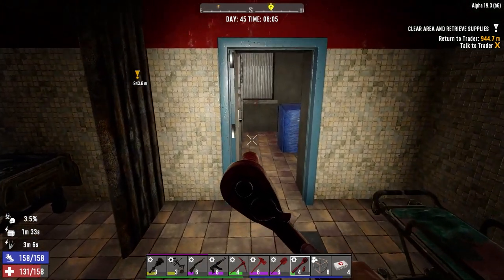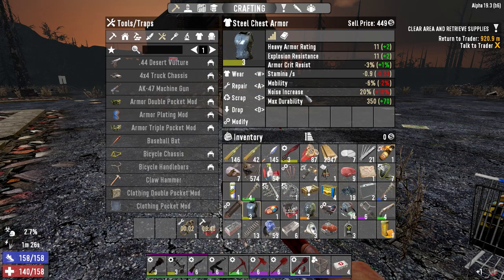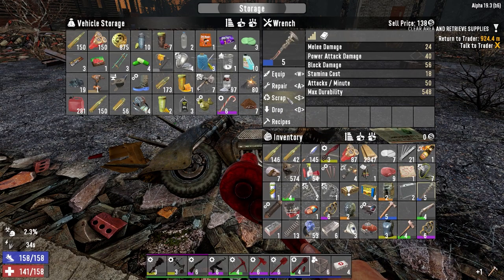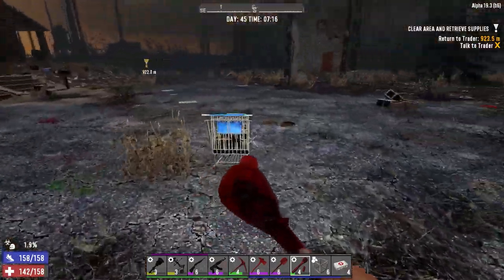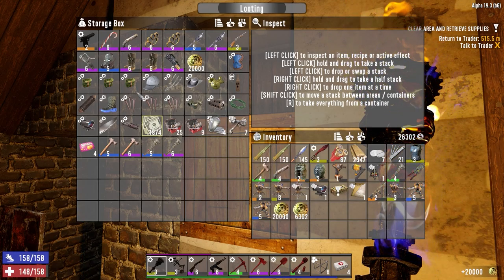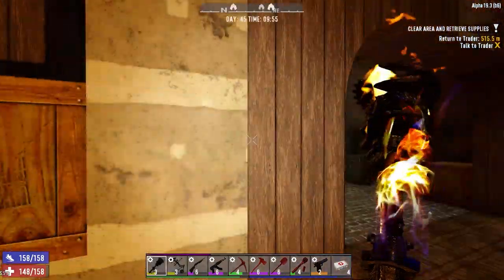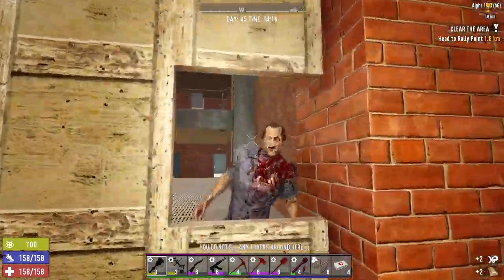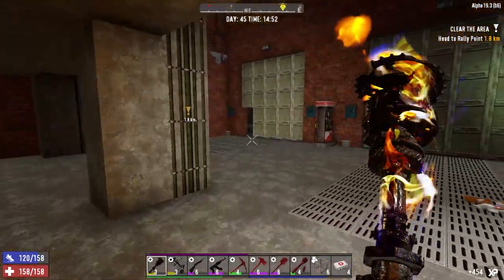7 Days to Die - A19 - Blasted Oasis Ep45